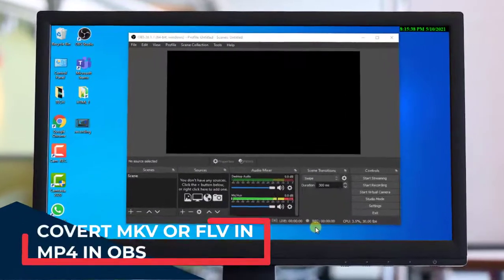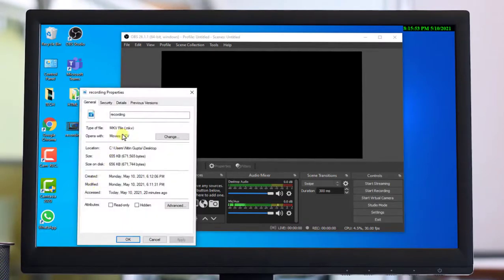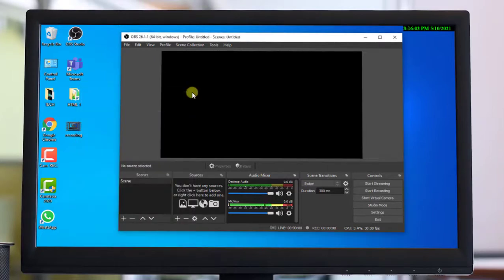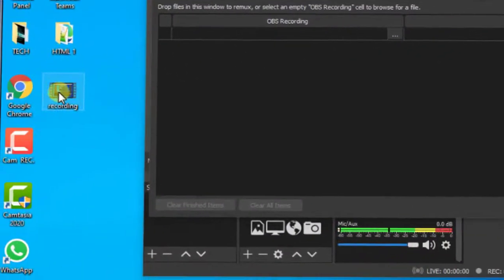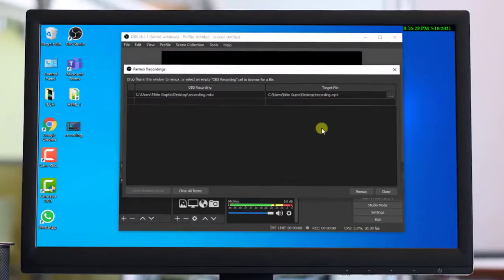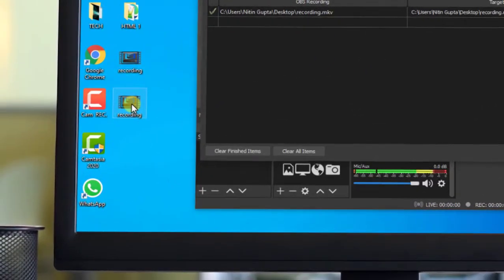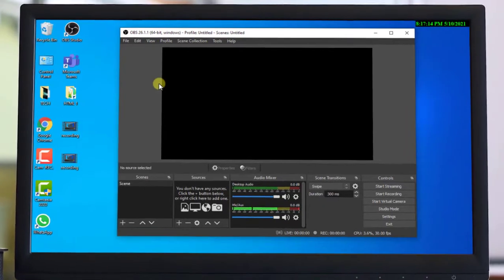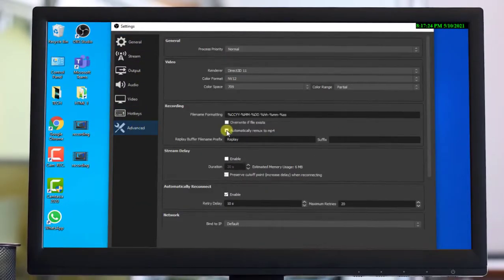How to convert mkv to mp4 II OBS REMUX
How to REMUX or Convert Mkv/Flv files In MP4 II Obs Remux mkv to mp4